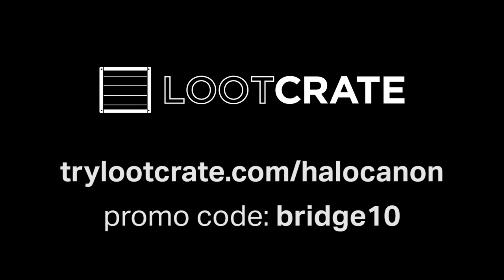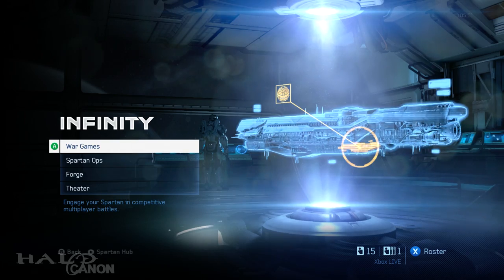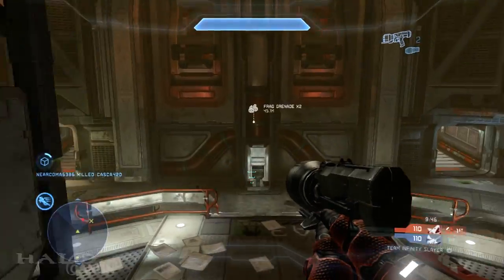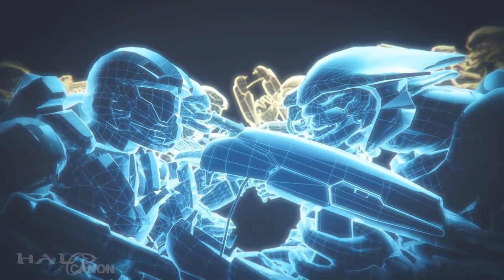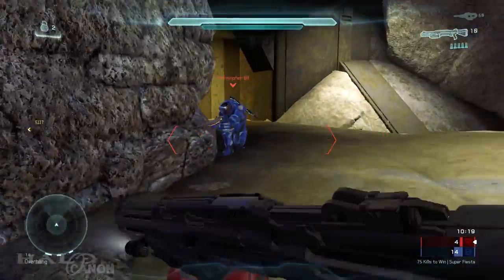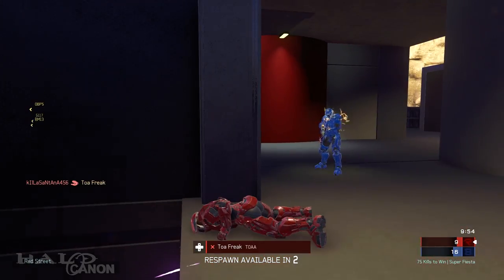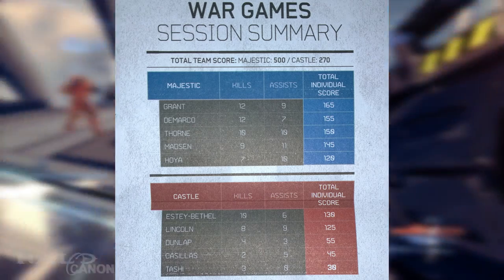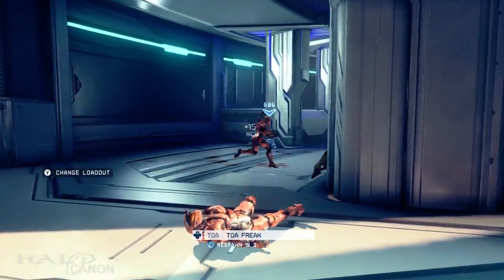How Halo's Multiplayer fits into the Canon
Under 343 Industries, Halo's multiplayer was made part of the canon. A number of fans have found this confusing, often for good reasons. Today, let's set the record straight.